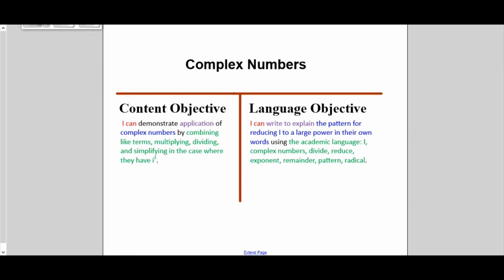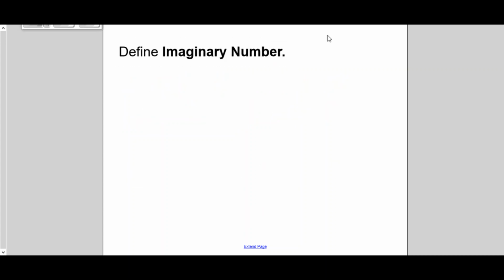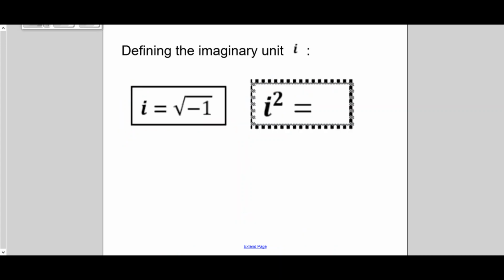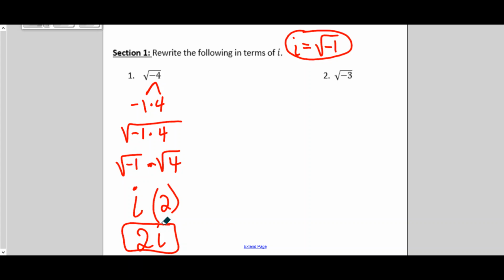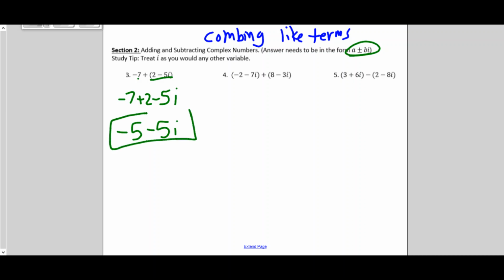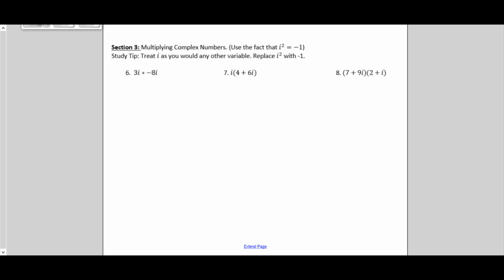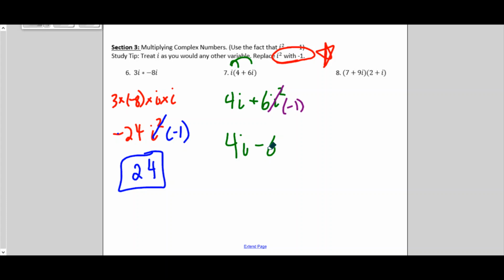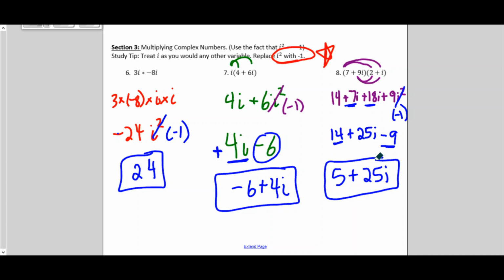Complex Numbers - Part 1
Simplifying, Adding/Subtracting, and Multiplying Complex Numbers